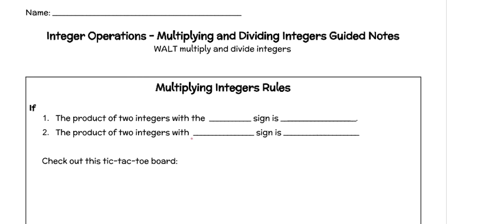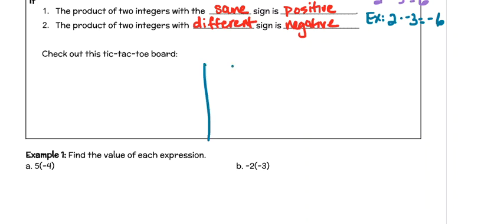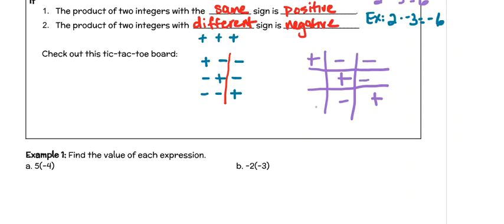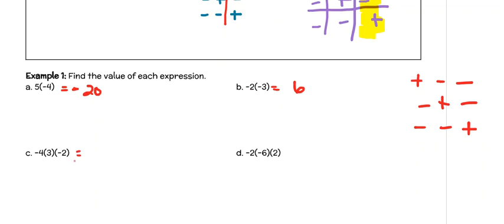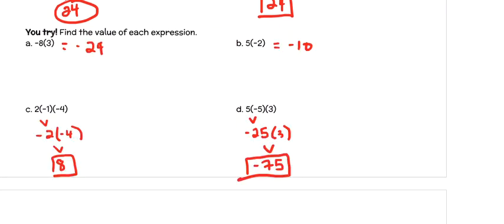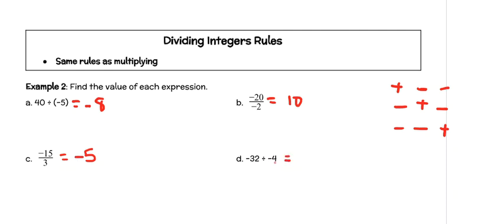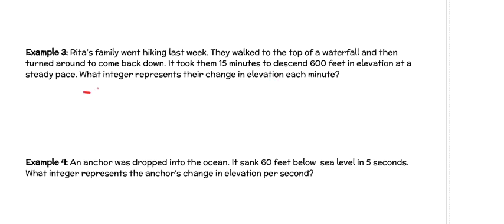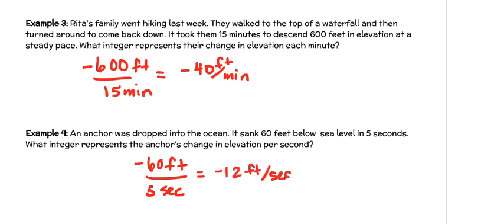Integer Operations - Multiplying and Dividing Integers